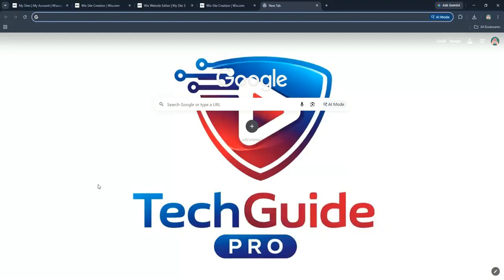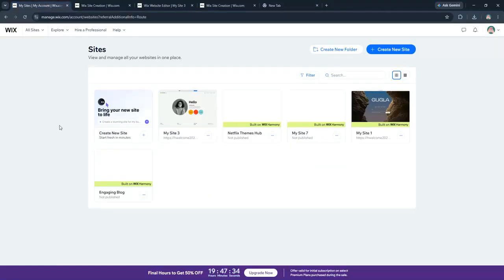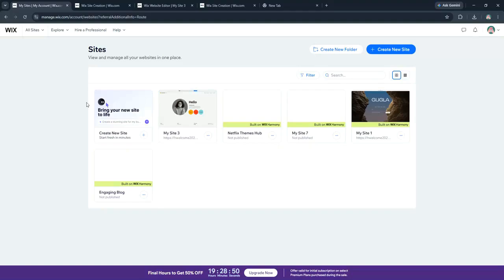How to Create Wix Invoices - Step by Step 2026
Learn how to create Wix invoices.

In this comprehensive tutorial, you'll discover how to easily generate professional invoices using the Wix platform. We'll guide you through the process of setting up your Wix invoicing system, customizing your invoice templates, and managing your billing efficiently. By the end of this video, you'll have the skills to streamline your invoicing workflow and ensure timely payments from your clients.